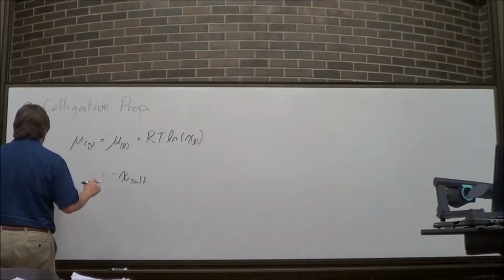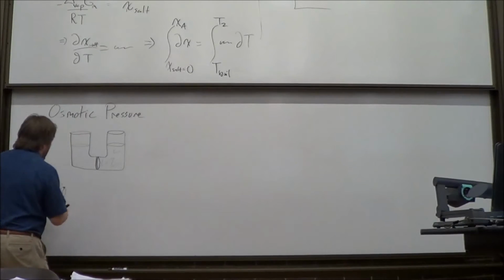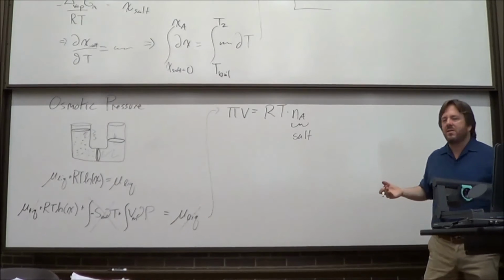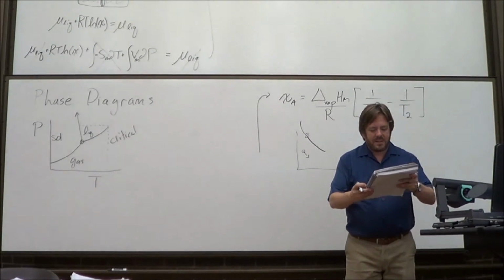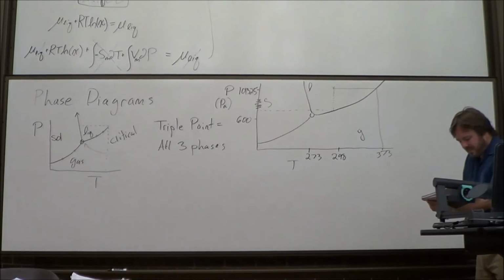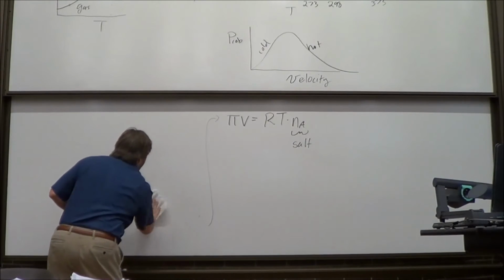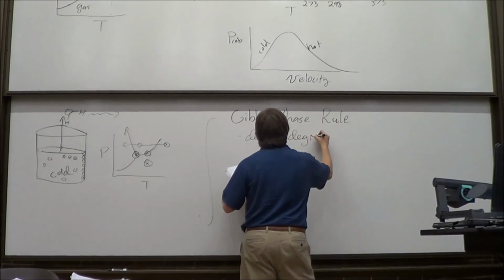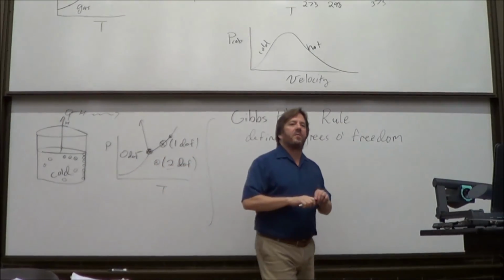Lecture 37- Introduction to Phase Diagrams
Lecture 37- Introduction to P vs. T (intensive variable) Phase Diagrams.